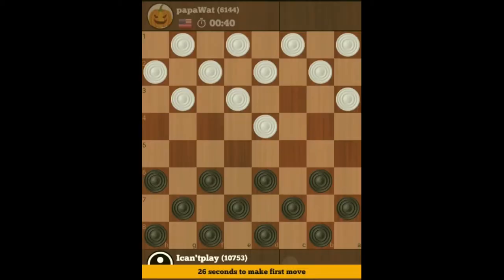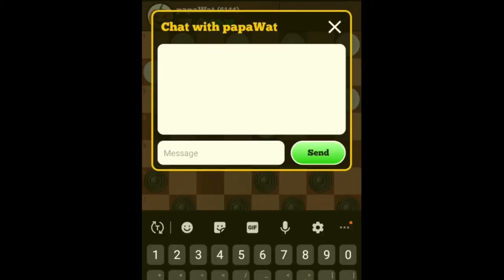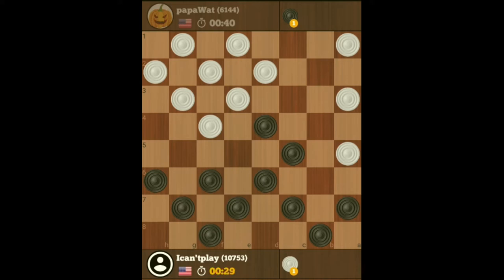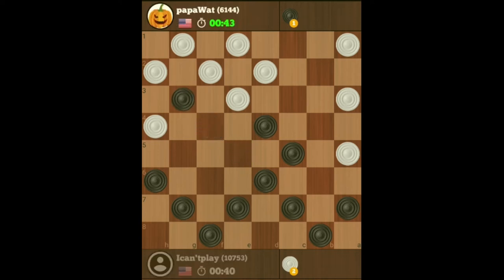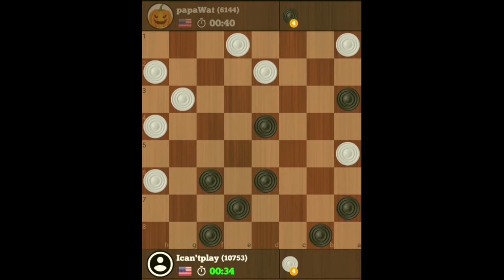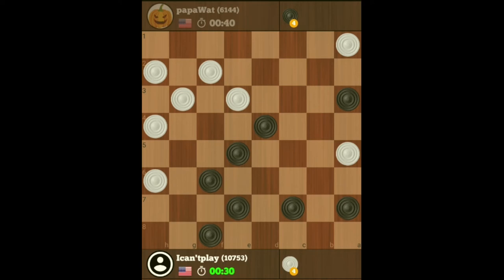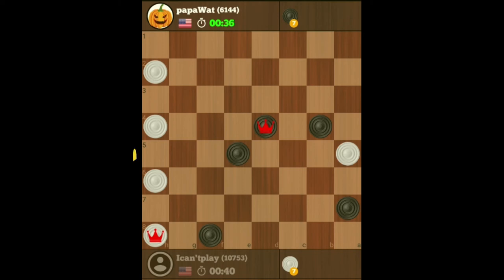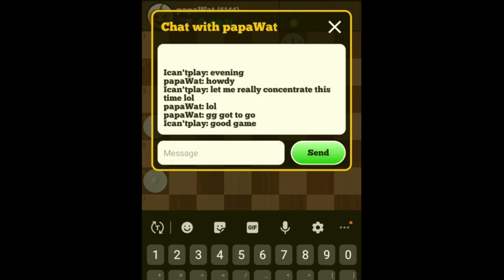How to play checkers and defeat more advanced players. Strategy or secret 5.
I win against the current champion of Texas using strategy or secret 5 by not moving my left hand anchor checker when most of his checkers were on the left hand side of the board.
Watch the video to see how I did it.
PS. He is a very good player and gentleman and most of our games are either wins or draws.